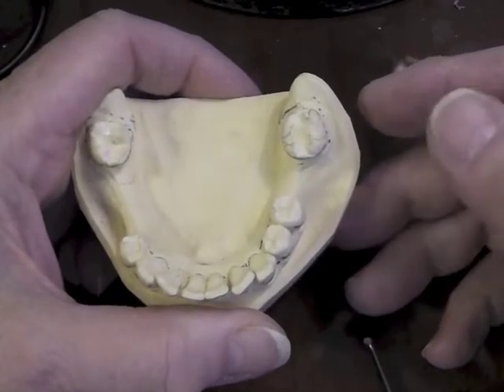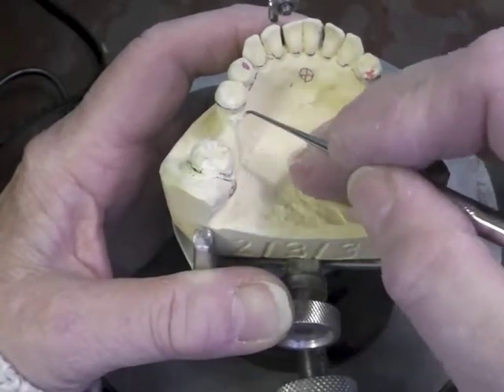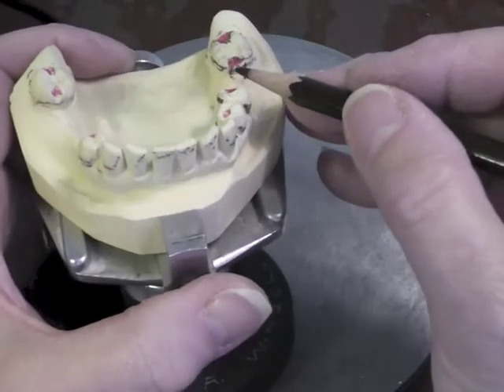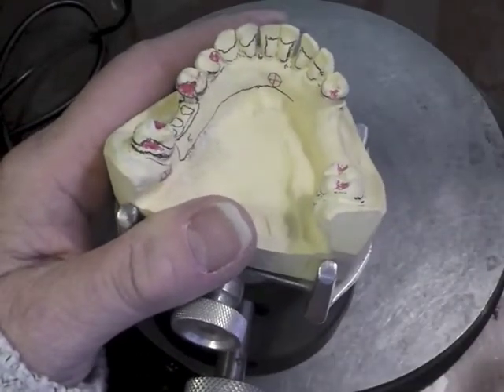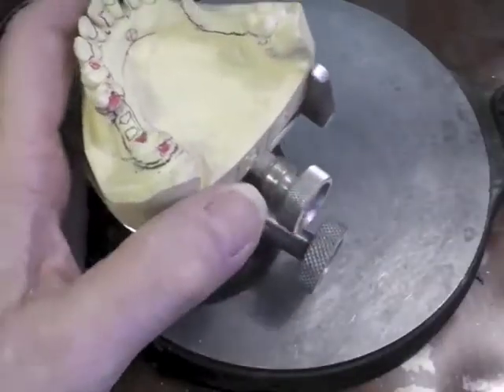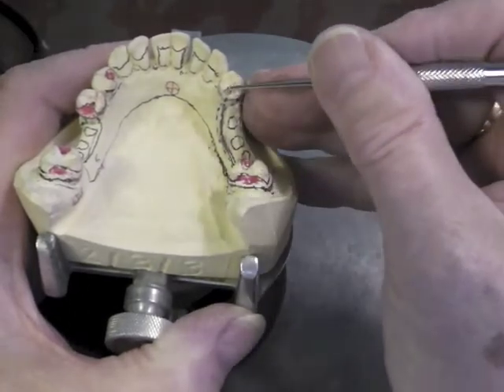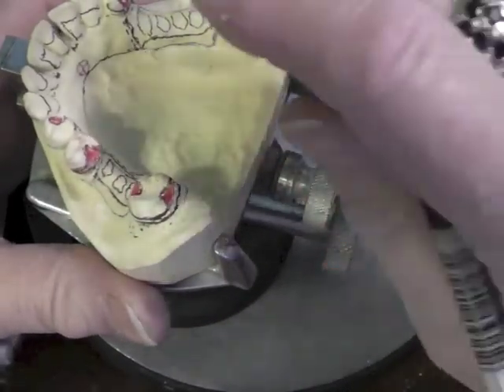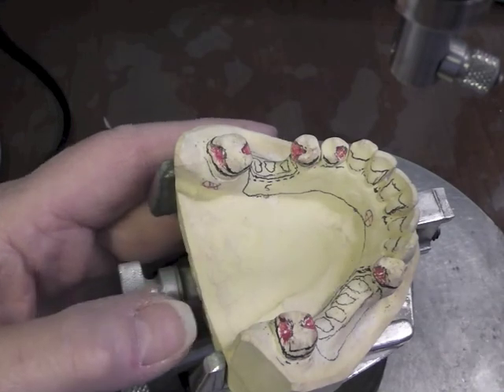R P D Design - Ken Class III Mand Cast 2 3 3 Part D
This is the placement of the Design upon the Ken Class III Mand Cast # 2-3-3.